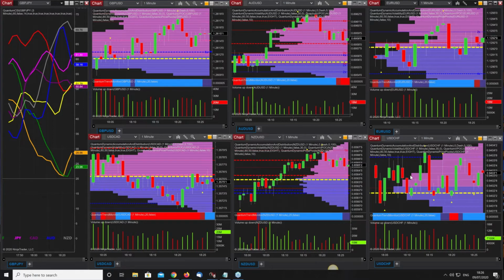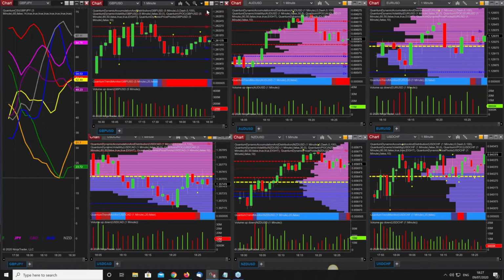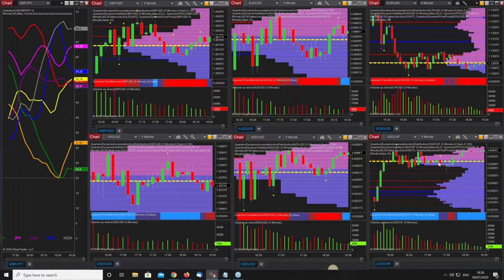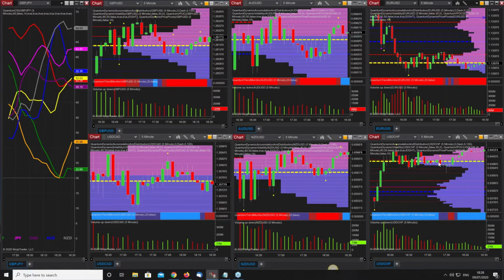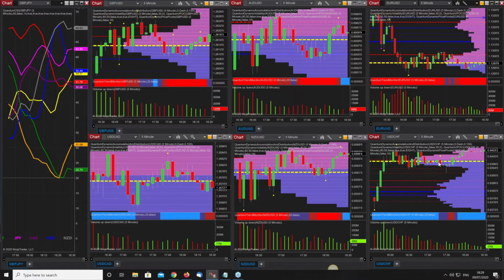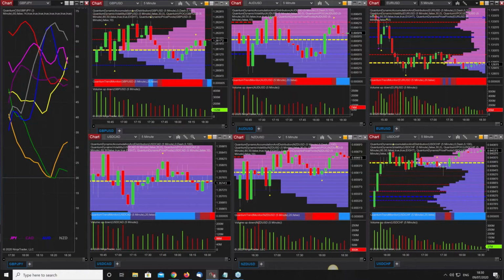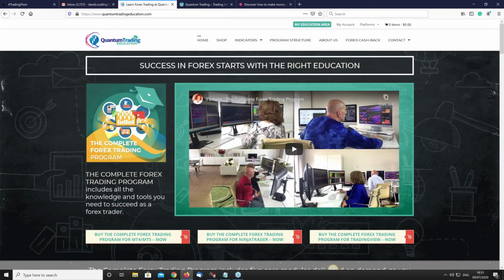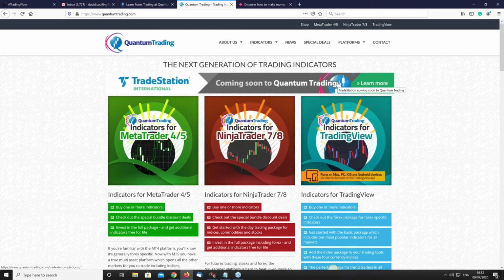A tip to create your own currency trading matrix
In the final part of the session David explains how to create your own trading matrix and use it to help confirm moves across the complex, and also provide an alternative multi faceted view from a volume and price perspective.